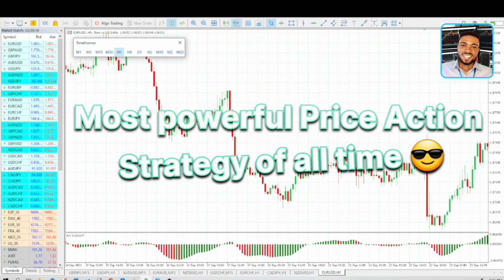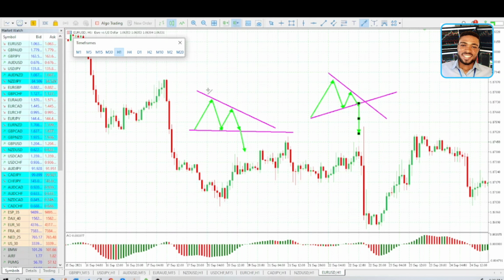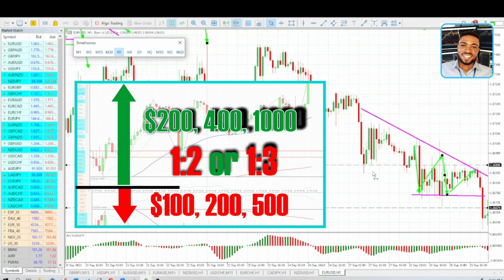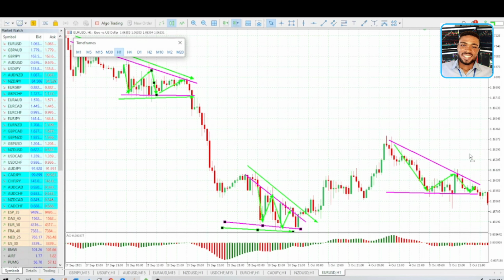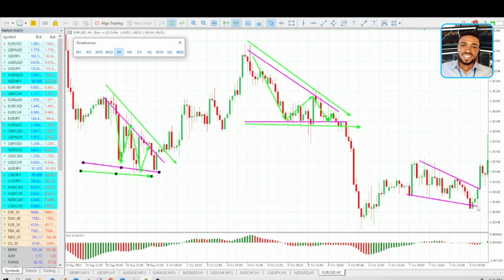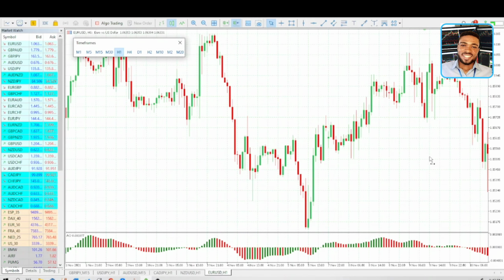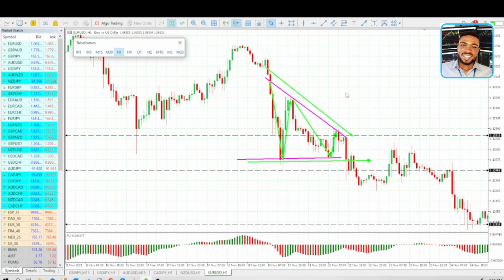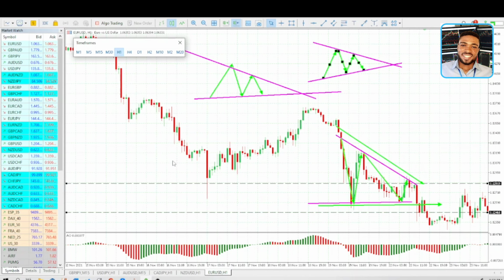The most Powerful price action Strategy of all times 👏 😎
The most Powerful price action Strategy of all times. learn how to trade the triangular chart pattern. become a profitable day trader.